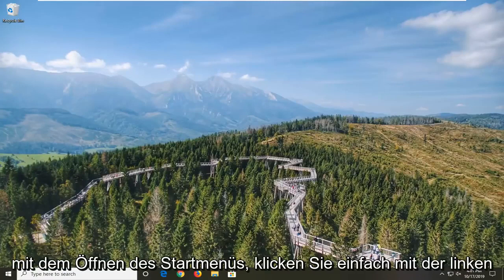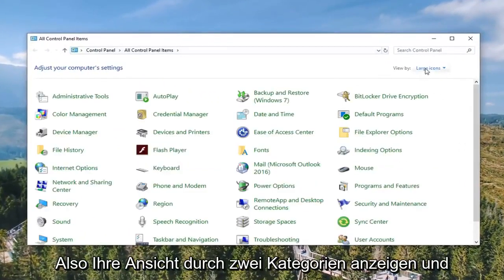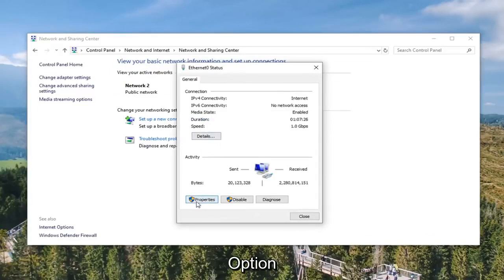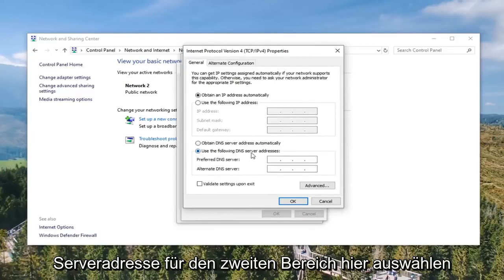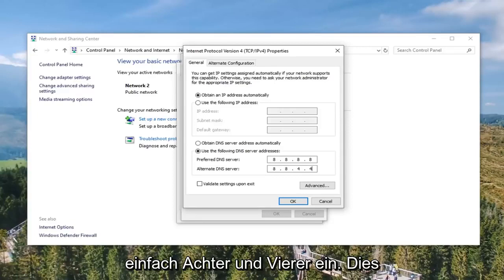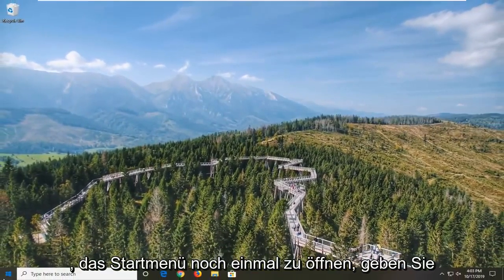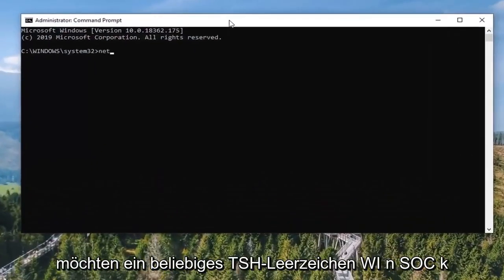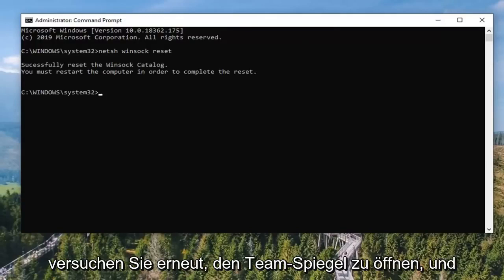Beheben Sie TeamViewer nicht bereit, überprüfen Sie Ihr Verbindungsproblem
So beheben Sie den Teamviewer-Fehler „Not Ready Check Your Connection“ unter Windows 11/10 [Tutorial]

TeamViewer ist ein nützliches Programm für Video-Chats und Fernsteuerung und eine sehr beliebte Wahl bei Spielern und IT-Fernunterstützung. Viele Benutzer haben jedoch berichtet, dass sie einfach keine Verbindung herstellen können. Sie sehen die problematische Fehlermeldung am unteren Bildschirmrand neben dem roten Licht.

Dieses spezielle Problem hat viele verschiedene Ursachen und es kann entscheidend sein, die richtige zu finden, wenn Sie nicht jede Methode auf der Liste ausprobieren möchten. Dies führt Sie schneller zur Lösung und deshalb haben wir uns entschieden, die unten stehende Liste aller möglichen Ursachen zu erstellen!

Falsche Einstellungen in der Datei „hosts“ – Die Datei „hosts“ enthält wichtige Informationen über Apps, die sich mit dem Internet verbinden, und es ist möglich, dass der Eintrag für TeamViewer beschädigt wurde. Das Löschen des Eintrags führt dazu, dass Windows ihn neu erstellt, also versuchen Sie das, um das Problem zu lösen.

Antivirus- oder Firewall-Probleme – Wenn der Zugriff von TeamViewer auf das Internet durch die von Ihnen ausgeführte Firewall oder Antivirus verhindert wird, stellen Sie sicher, dass Sie versuchen, eine Ausnahme für die ausführbare Hauptdatei zu machen.
DNS- und Winsock-Probleme – DNS-Adressen können geändert und Winsock zurückgesetzt werden. Für viele Benutzer ist dies alles, was zur Lösung des Problems erforderlich ist. Probieren Sie es also unbedingt aus!

IPv6-Konnektivität – TeamViewer funktioniert manchmal einfach nicht mit IPv6, also denken Sie daran, es zu deaktivieren, um dieses Problem zu lösen. Es wird nicht schaden und es kann TeamViewer zurückbringen!

Die neue Benutzeroberfläche von TeamViewer – Die Benutzeroberfläche sollte nichts mit Verbindungsproblemen zu tun haben, aber dies war sicherlich bei mehreren TeamViewer-Benutzern der Fall. Durch die Rückkehr zur alten Benutzeroberfläche konnte das Problem für sie gelöst werden.